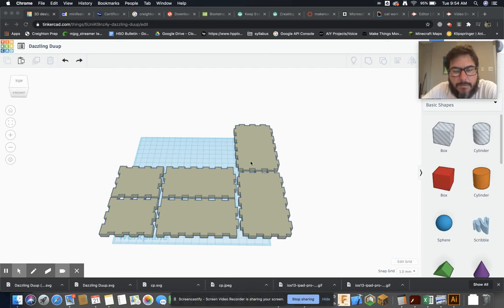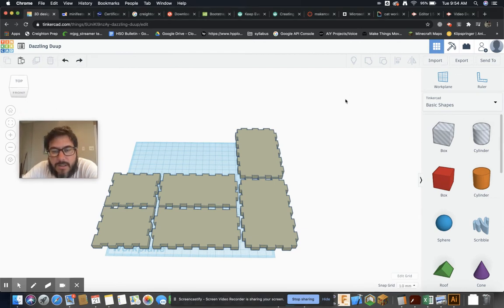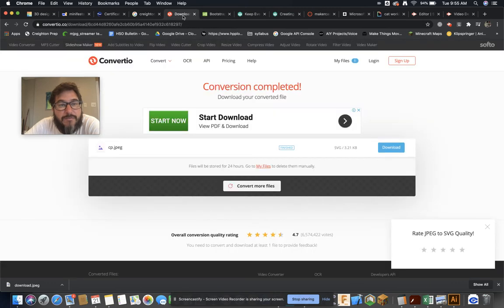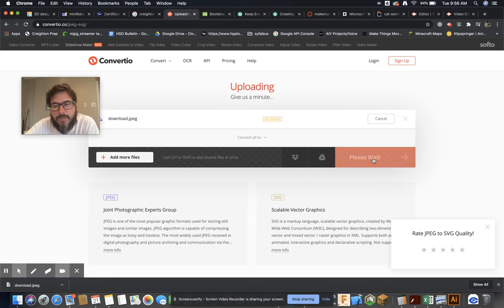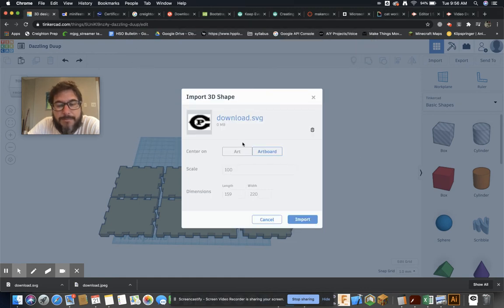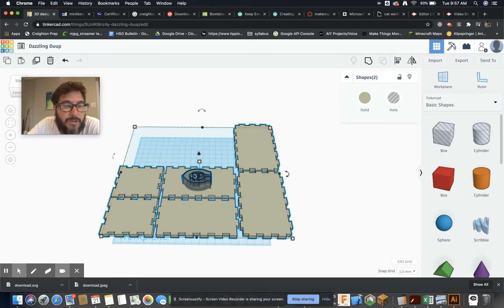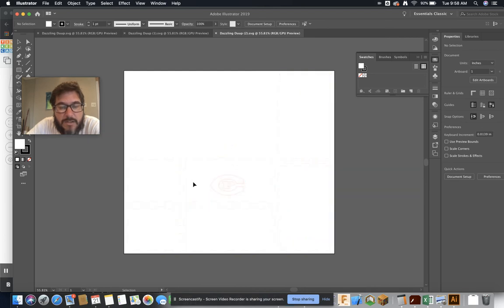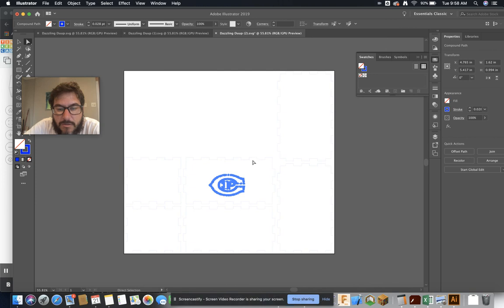MakerCase to TinkerCad to Laser